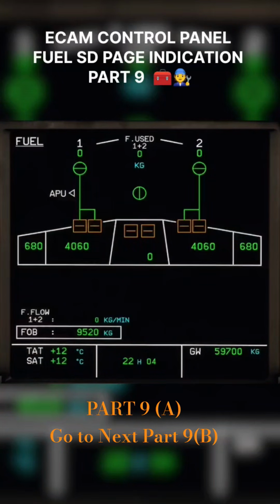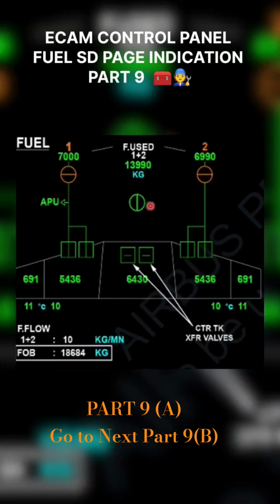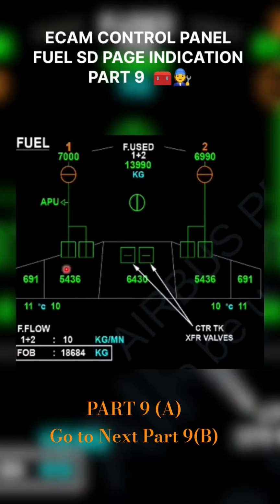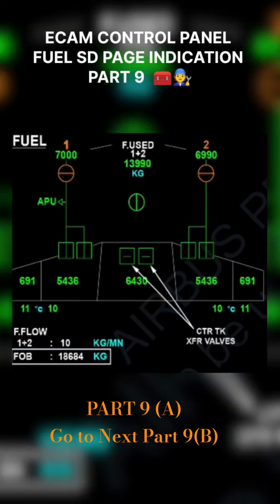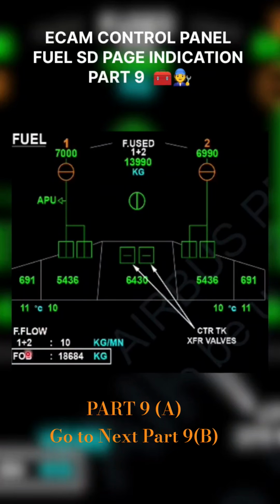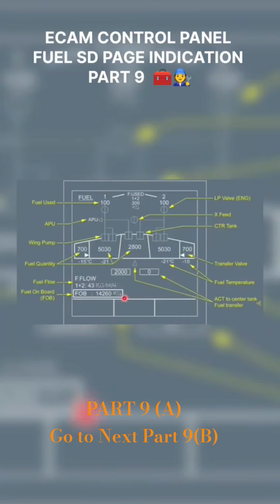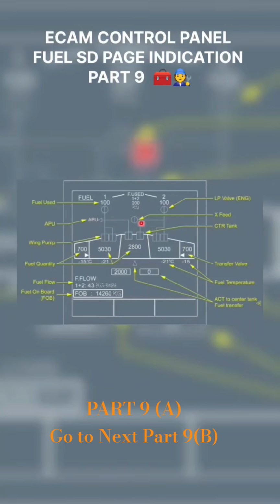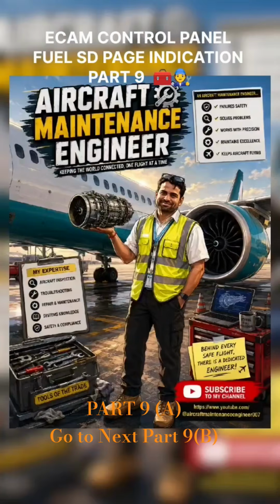ECAM CONTROL PANEL FUEL SD PAGE INDICATION PART 9 A320 FAMILY 🧰🧑‍🔧✈️